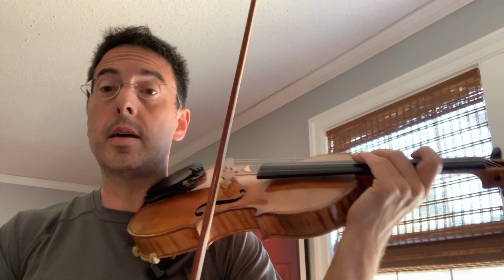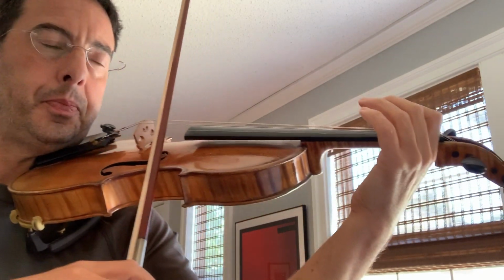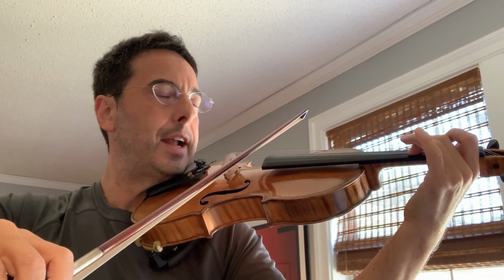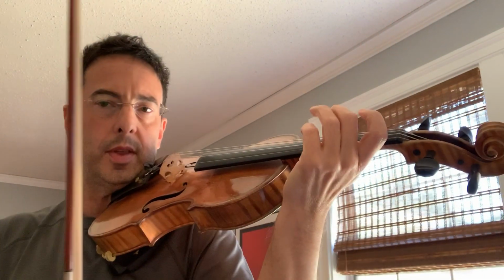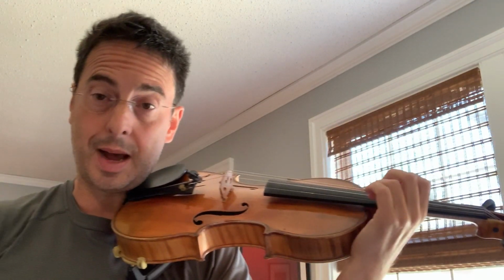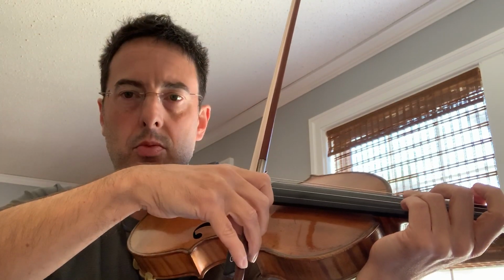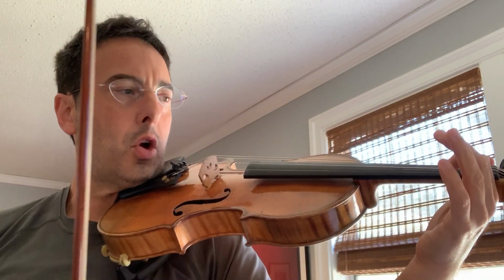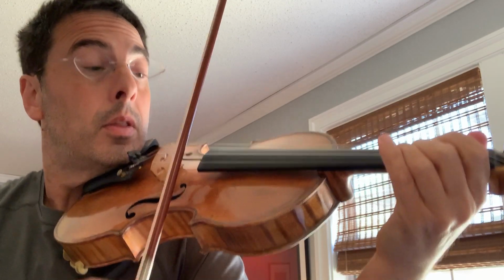Preparatory Exercises for Gossec Gavotte